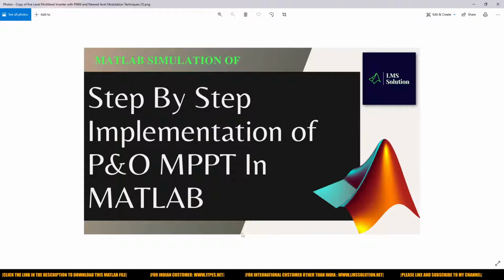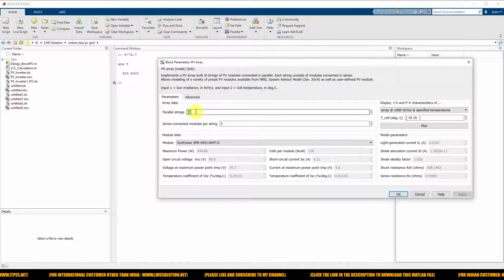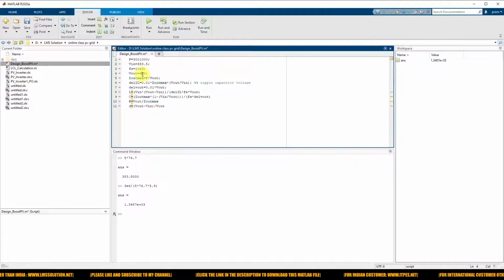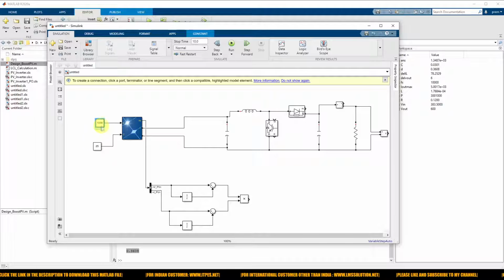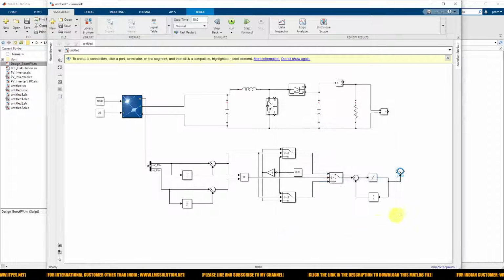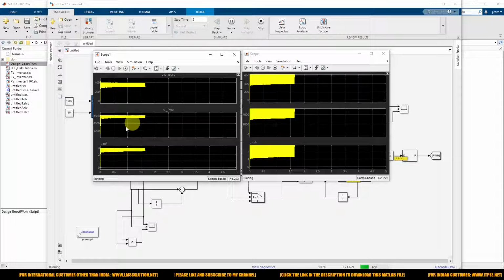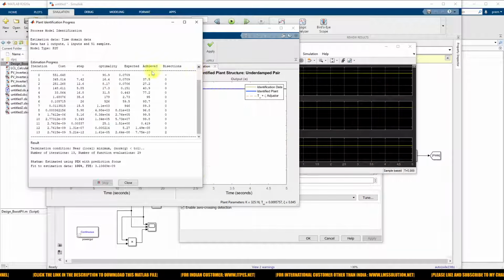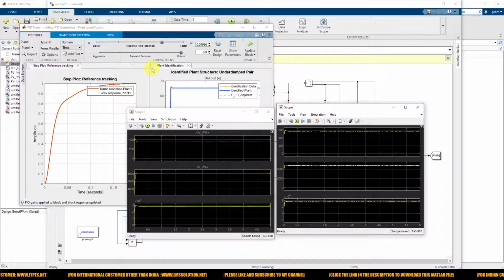P&O MPPT | Step-by-Step Implementation of P&O MPPT in MATLAB/Simulink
In this video, we explain the step-by-step implementation of the Perturb & Observe (P&O) MPPT algorithm for a large-scale 3 MW Solar PV System in MATLAB/Simulink. 🌞⚡

This session demonstrates how P&O MPPT with PI controller tuning maximizes power extraction from a solar PV array under different irradiance levels.

👉 What you’ll learn:

PV array modeling with SunPower 445 W panels

Boost converter design with passive L & C components

Implementation of P&O MPPT algorithm using Simulink blocks

PI controller tuning via MATLAB auto-tuning (plant identification)

System performance at different irradiation levels (1000, 500, 100 W/m²)

Comparison of untuned vs tuned PI control results

This video is essential for students, researchers, and engineers working in renewable energy, MPPT techniques, and power electronics system design.

⚡ Rating & Specifications of the Model

PV Array Specifications

Module Power: 445 W (SunPower)

Voltage at MPP (per module): 76.7 V

Current at MPP (per module): 5.8 A

Series panels per string: 5

Parallel strings: 1349

String voltage: ~383 V

Total Array Power: ~3.001 MW

Converter & Controller Specifications

Converter Power: 3 MW

Input Voltage (Vpv): 383 V

Output DC-Link Voltage: 600 V

Switching Frequency: 10 kHz

Controller: PI controller tuned using MATLAB auto-tuning

Key Points

Step-by-step modeling of P&O MPPT in MATLAB/Simulink

3 MW PV array design using SunPower 445 W panels

Boost converter integration with passive components (L, C)

P&O MPPT flowchart and logic implementation

PI controller tuning using plant identification method

System performance at 1000 W/m², 500 W/m², and 100 W/m²

DC-link regulated at 600 V

Untuned PI → Oscillations | Tuned PI → Stable response

Smooth duty cycle control via PI law

Future scope: Incremental Conductance, ANN, Fuzzy MPPT